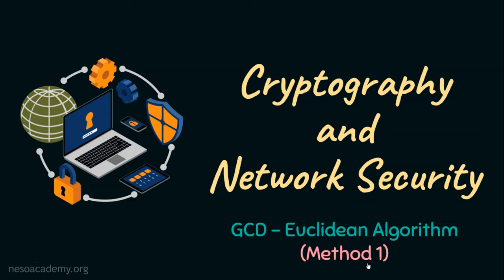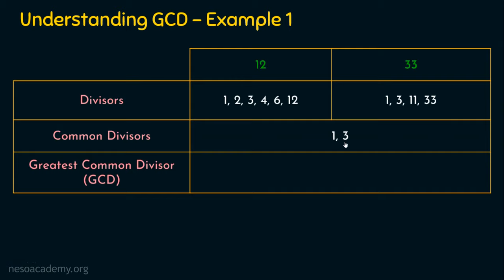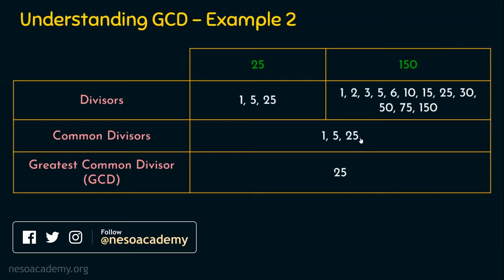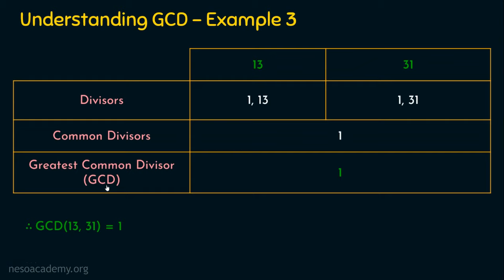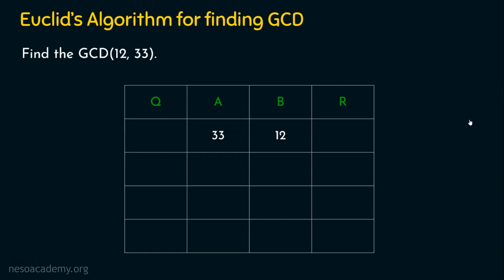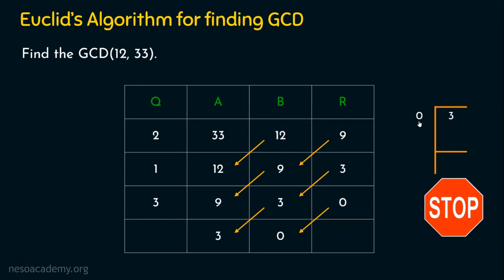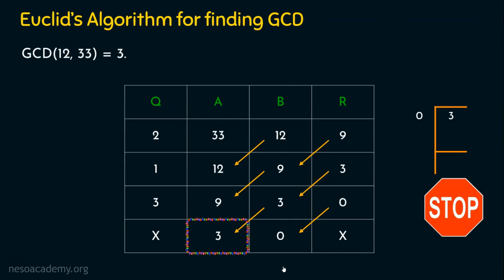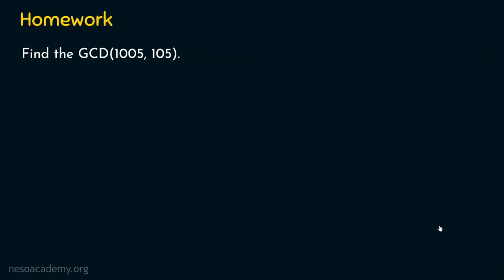GCD - Euclidean Algorithm (Method 1)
Network Security: GCD - Euclidean Algorithm (Method 1)
Topics discussed:
1) Explanation of divisor/factor, common divisor/common factor.
2) Finding the Greatest Common Divisor (GCD)/Highest Common Factor (HCF).
3) Manual way of understanding and finding the GCD of two numbers with examples GCD(12,33), GCD(25,150), and GCD(13,31).
4) Euclid’s Algorithm or Euclidean Algorithm for finding the GCD/HCD of two numbers with examples.